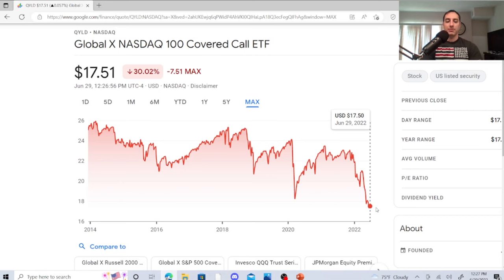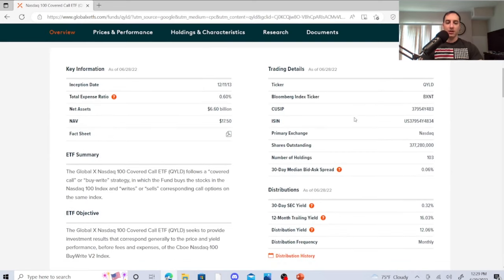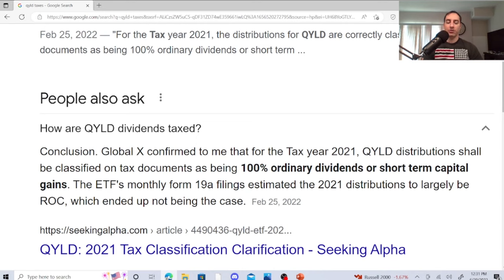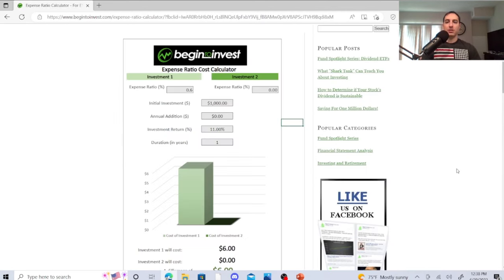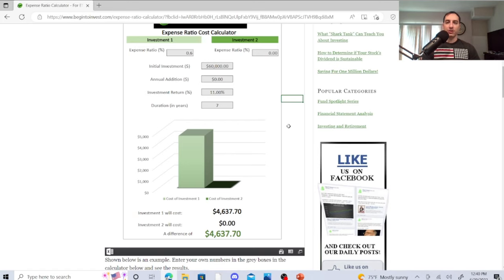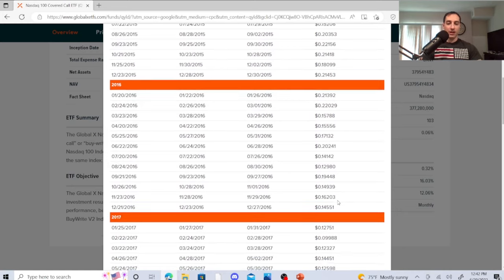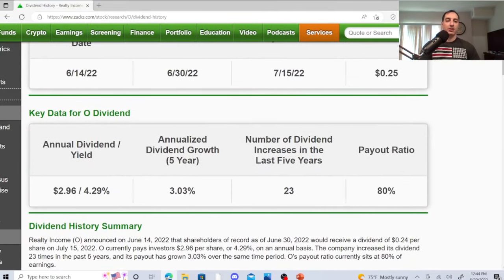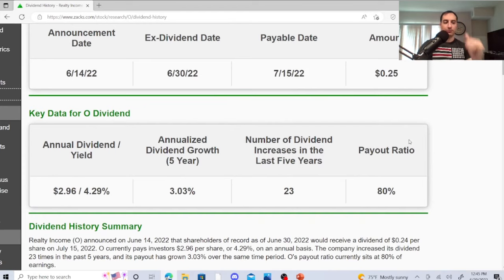QYLD ETF or Buying Monthly Dividend Stocks I Global X NASDAQ 100 Covered Call ETF I (ETF Investing)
In this video I reveal to you the flaws in the Global X NASDAQ 100 Covered Call ETF (QYLD ETF). I compare it against a monthly dividend stock, which I am long on and why I like it better vs QYLD. Do you agree with this video? Receive $50.00 in shares if you sign up on Fundrise now!

TubeBuddy helped me get monetized! Check it out! It was a gamechanger for me!

Great Books:
(1): Rich Dad Poor Dad
(2): The Intelligent Investor
(4) Dividend Investing Made Easy

Dividend Stock Mentioned:

Realty Income / O Stock